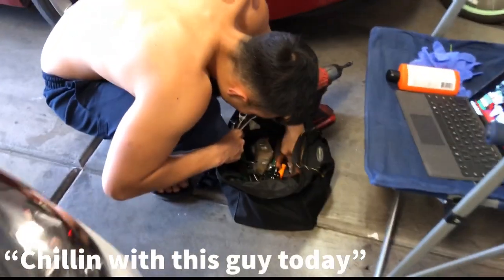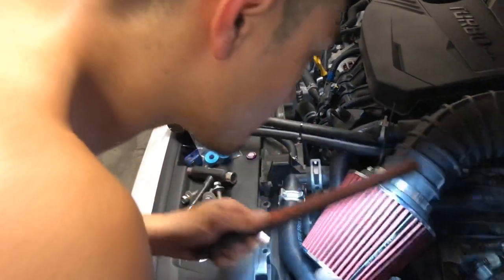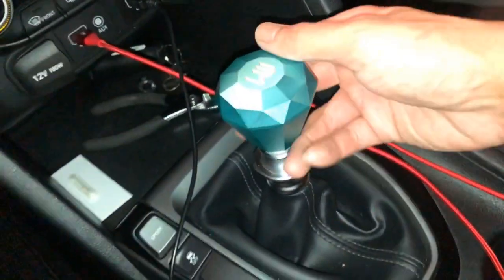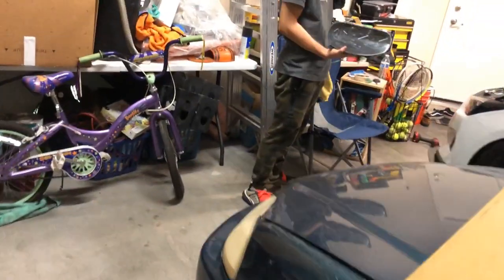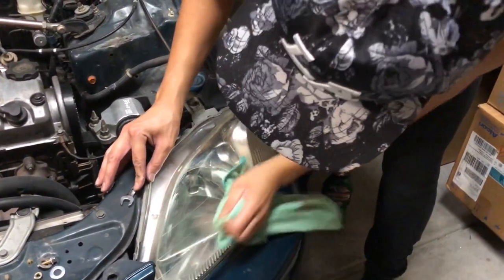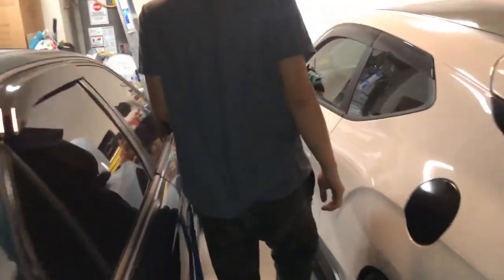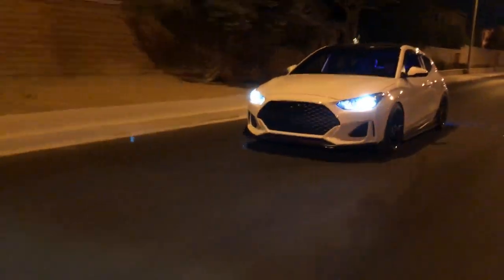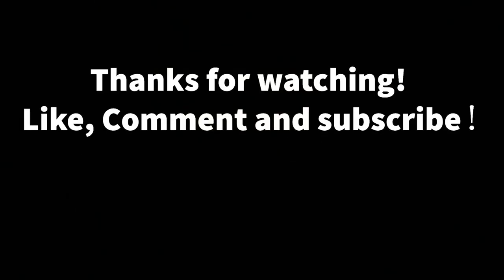New Veloster R SPEC TURBO gets BOOMBA short shift Adapter with Bushings!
Hope you guys like the install video!